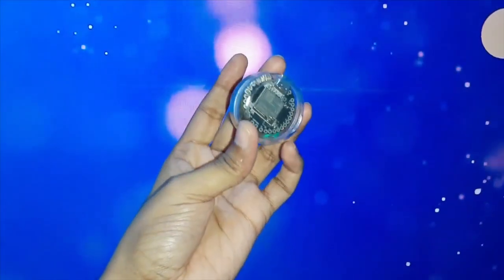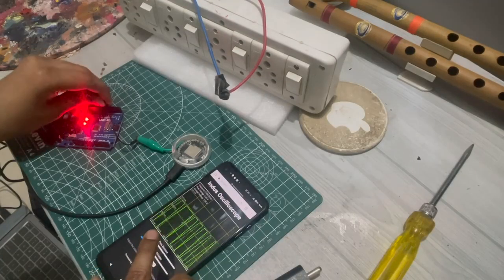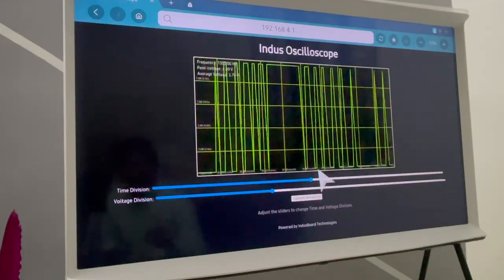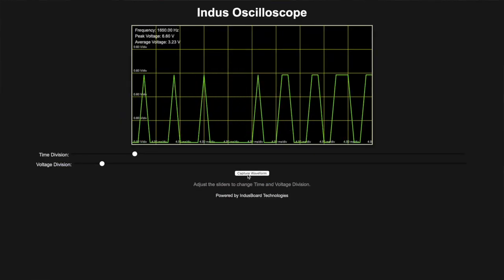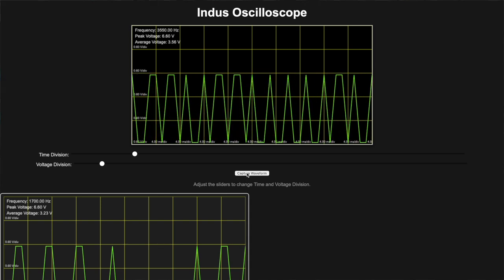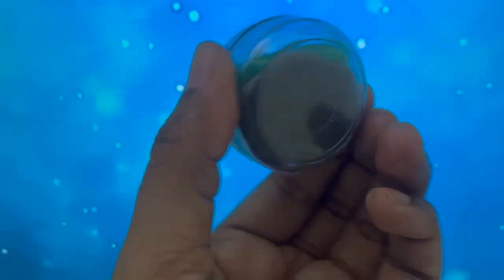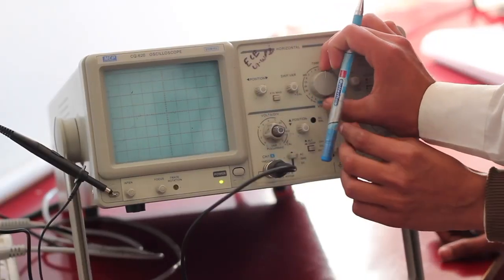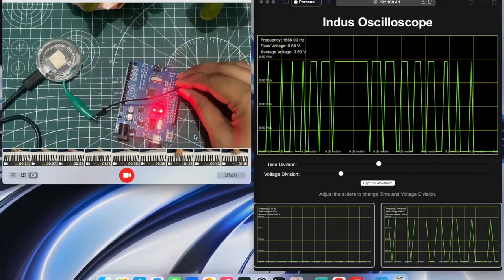IndusScope - Smallest Portable Oscilloscope with IoT Connectivity and Real-time Data Visualization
We have designed IndusScope, a portable oscilloscope with IoT connectivity. Users can connect it to smart TVs, laptops, and phones, enabling real-time data visualization, display enlargement, and wireless control of the oscilloscope.

In the design process, we utilized the IndusBoard Coin, which incorporates both DAC and ADC functions, enabling us to read signals and use the board as an oscilloscope. Additionally, a circuit was integrated to extend the oscilloscope’s range.
World's Largest Library of Electronics DIY Projects For You @